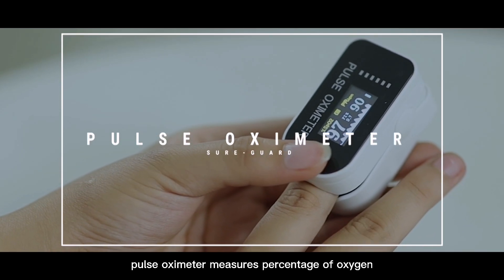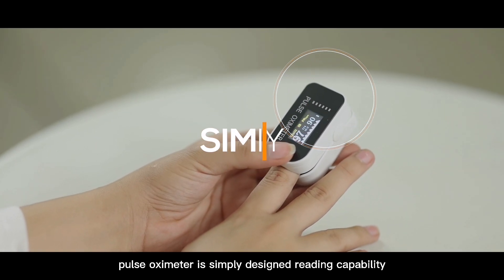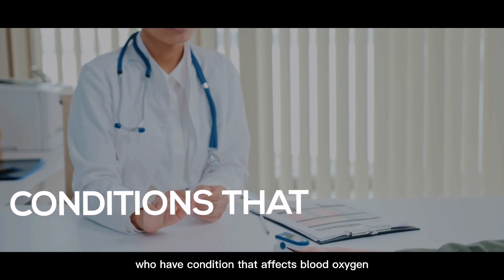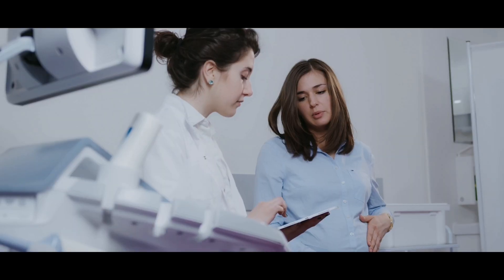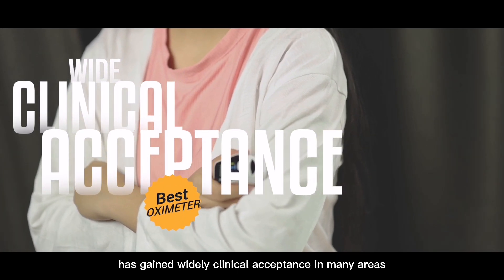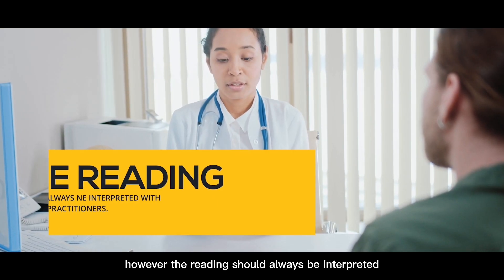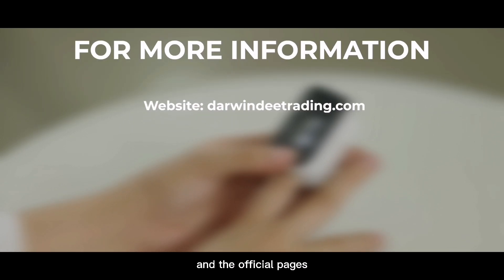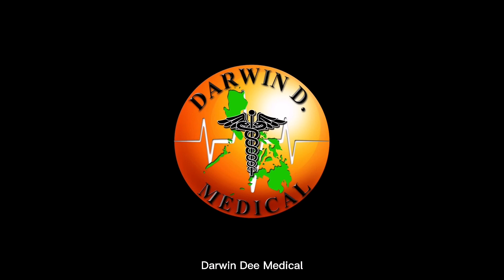Pulse Oximeter (Sure-Guard)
PULSE OXIMETER
Integrated with SPO2 probe and processing display module
High accuracy and durability
Can be used in Hospital, home, community medical treatment, sports – healthcare, etc
Can Measure SPO2 and Pulse Rate accurately
SPO2 and Pulse Rate Display, Pulse rate waveform, and bar graph display
Battery voltage low indication
Four directions and 6 modes
Four levels of adjustable brightness
Automatic Power-off Function – display format can be saved after power off

DARWIN D. MEDICAL SUPPLIES:
DARWIN D. MEDICAL:
DARWIN D. MEDICAL SHOPEE:
AND SEND US YOUR MESSAGE AT:
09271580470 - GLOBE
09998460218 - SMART